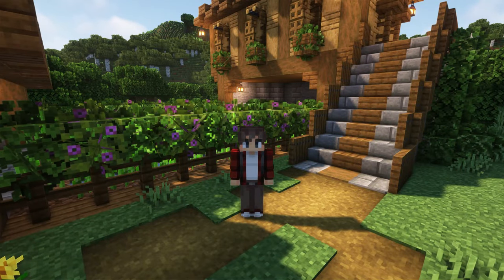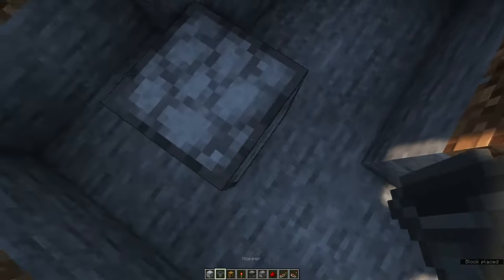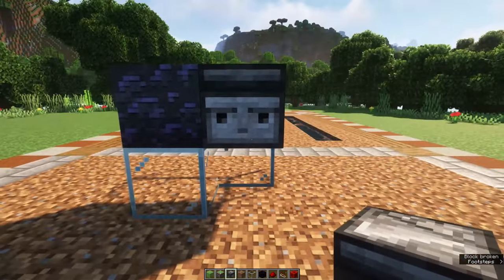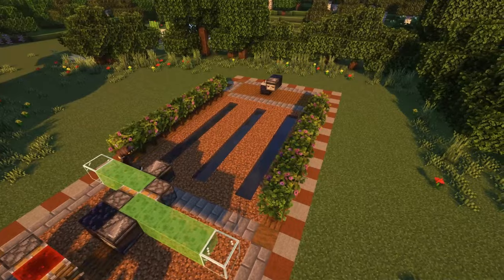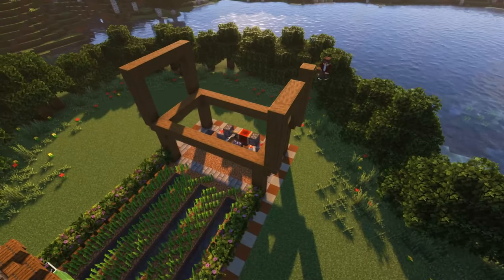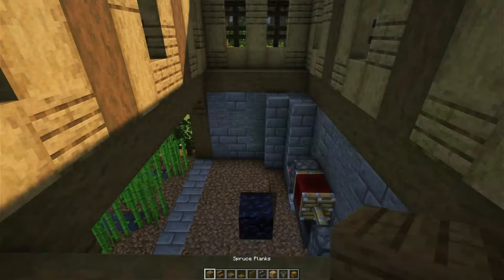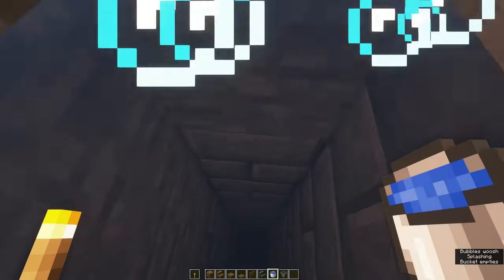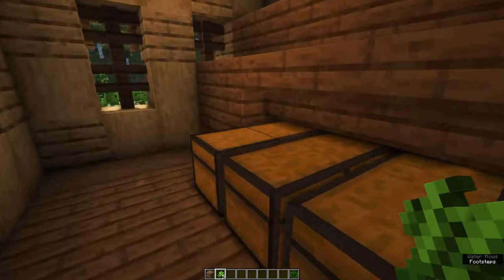AUTOMATIC SUGARCANE FARM | Minecraft Tutorial | Java [1.21+]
Join me as I guide you through the process of building an automatic sugarcane farm which automatically produces all the sugarcane needed in your Minecraft Survival world! This video is a must-see for all Minecraft beginners looking to up their Minecraft game! This is a step by step guide. Next to it being fully functional it also looks great!

Material List for the Automatic Sugarcane Farm:
100 Stone
166 Stone Bricks
152 Stripped Spruce Wood
140 Spruce Slab
118 Spruce Stairs
116 Spruce Planks
110 Deepslate Brick Stairs
97 Oak Leaves
81 Powered Rail
80 Spruce Trapdoor
72 Rail
69 Sugar Cane
57 Oak Planks
54 Stripped Oak Wood
52 Spruce Fence
34 Dirt Path
23 Spruce Sign
19 Hopper
16 Lantern
16 Oak Trapdoor
12 Flowering Azalea Leaves
11 Stone Brick Stairs
10 Andesite
10 Chest
10 Redstone Torch
8 Campfire
8 Spruce Fence Gate
7 Slime Block
4 Observer
4 Redstone Dust
4 Sticky Piston
3 Obsidian
3 Redstone Comparator
3 Smooth Stone
2 Brown Wool
2 Glass
2 Light Gray Wool
2 Redstone Repeater
2 Spruce Door
1 Block of Redstone
1 Dropper
1 Grass
1 Lever
1 Oak Stairs

Details:
Minecraft Java edition version 1.19
Shaders: Complementary 4.5.1
Texturepack: Vanillatweaks